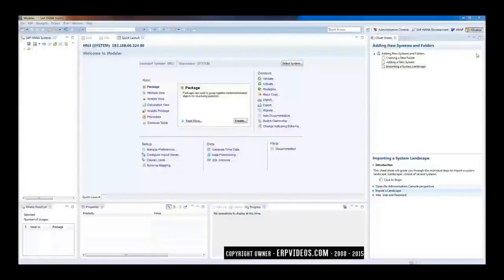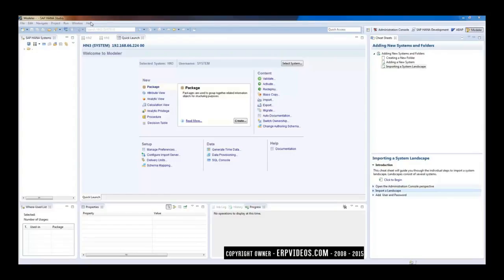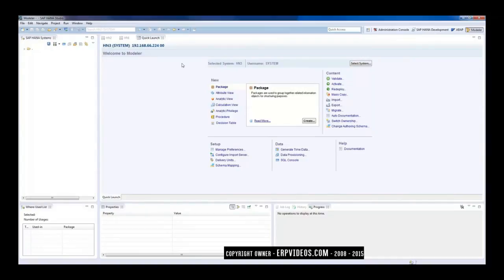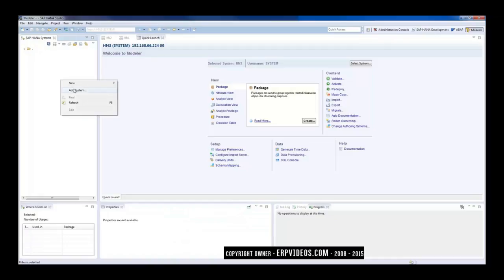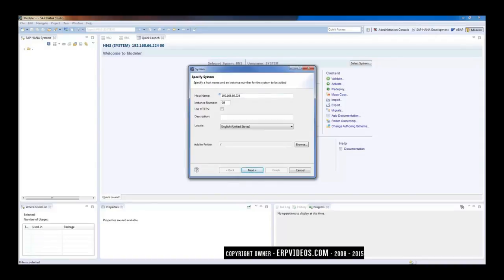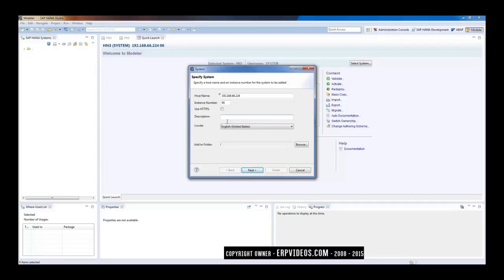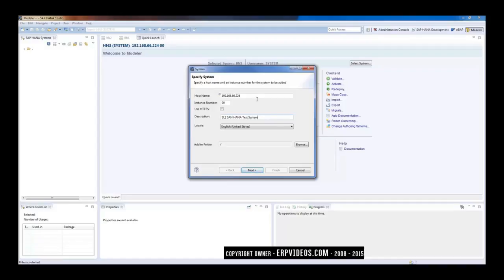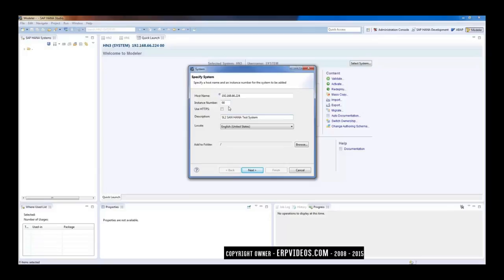Adding a New Host in SAP HANA Studio